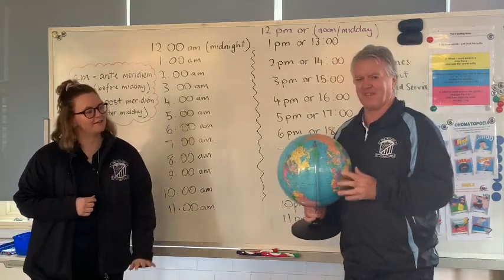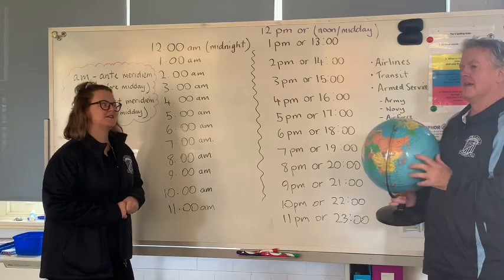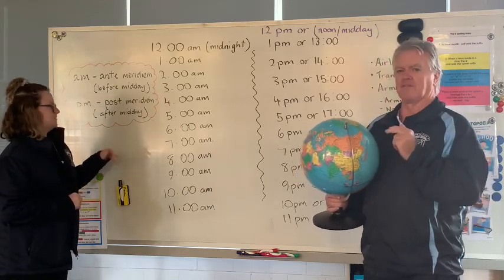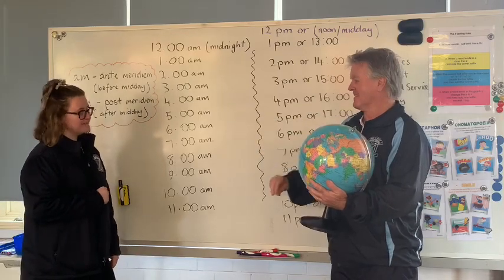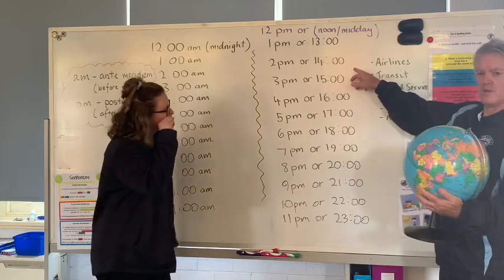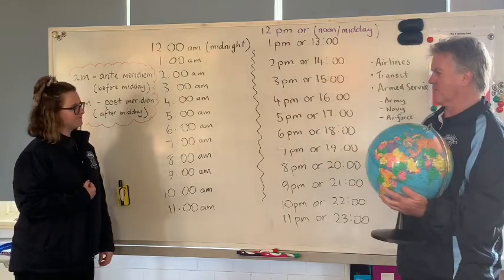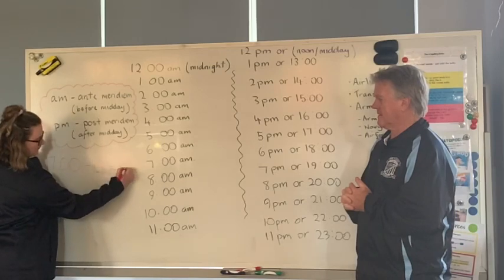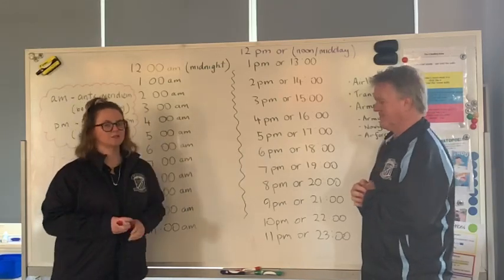24 Hour Time